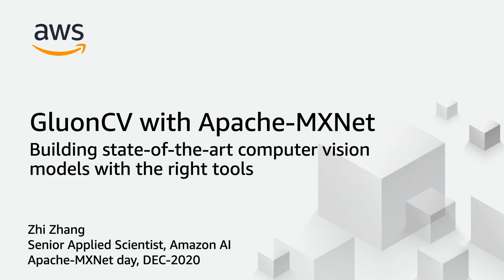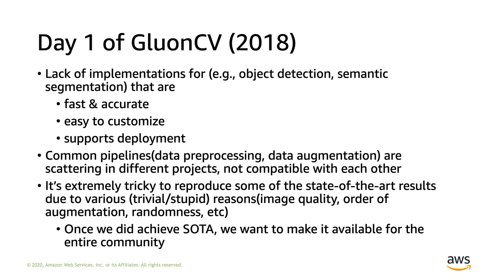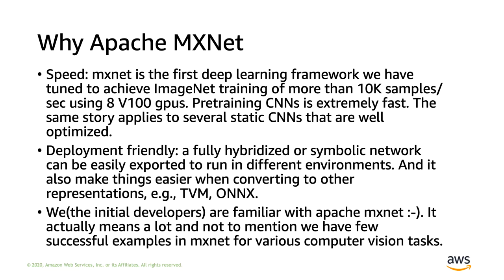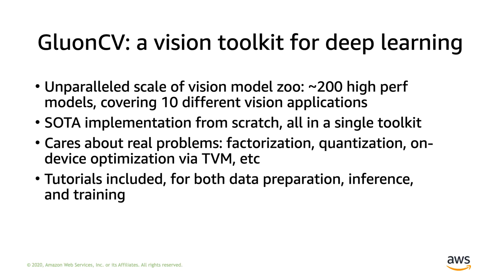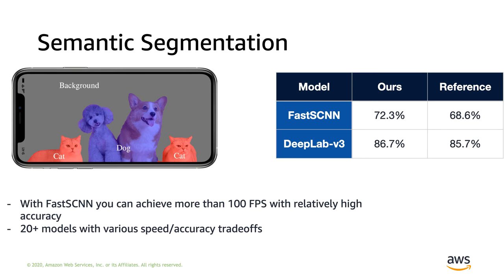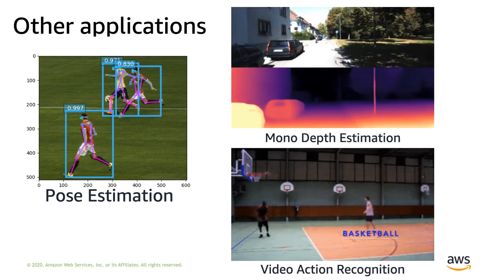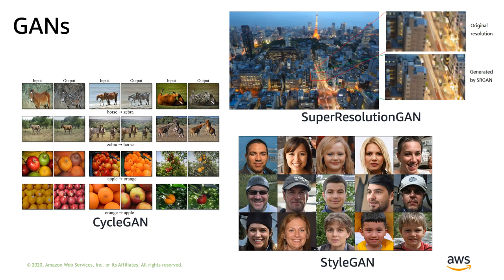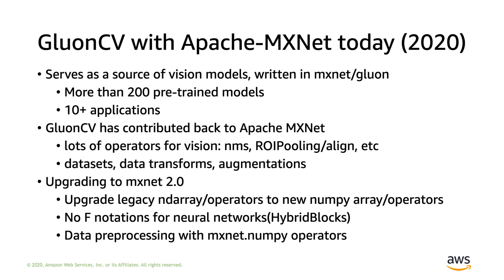GluonCV with Apache MXNet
Dr. Zhi Zhang, Senior Applied Scientist @ AWS

GluonCV is a deep learning toolkit for computer vision. It offers implementations of the state-of-the-art deep learning models, which is designed for engineers, researchers, and students to fast prototype products and research ideas based on these models. GluonCV was developed on top of apache-mxnet's gluon interface for easier composition of neural networks, with access to tons of convenient training/inference features in apache-mxnet. In apache-mxnet day we will introduce the models developed using apache-mxnet and how GluonCV benefits from the entire ecosystem.